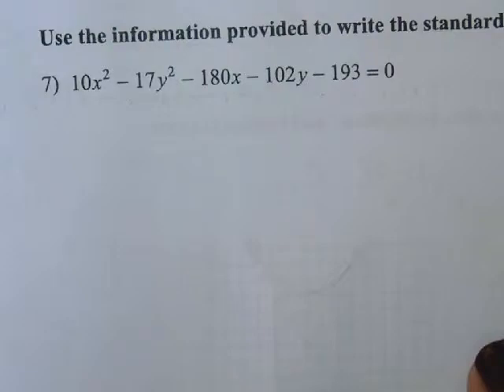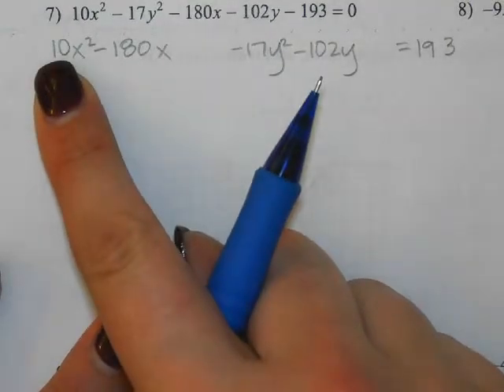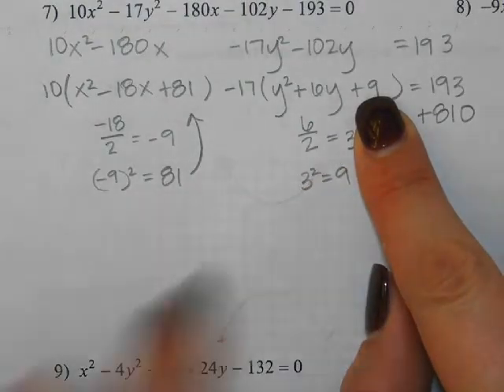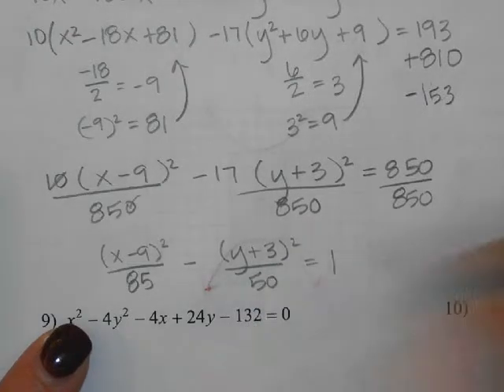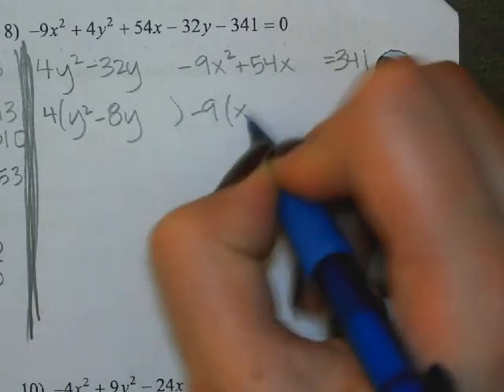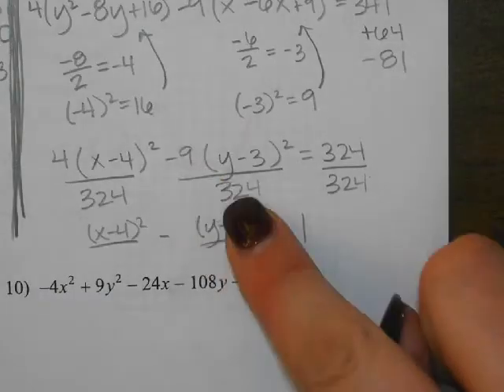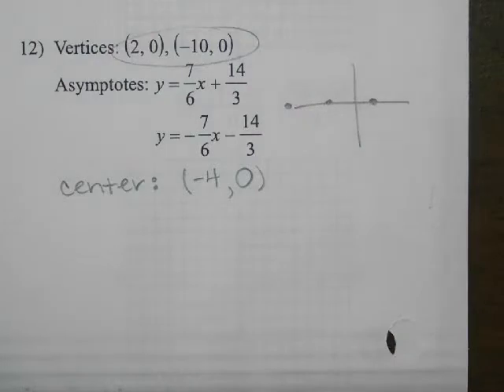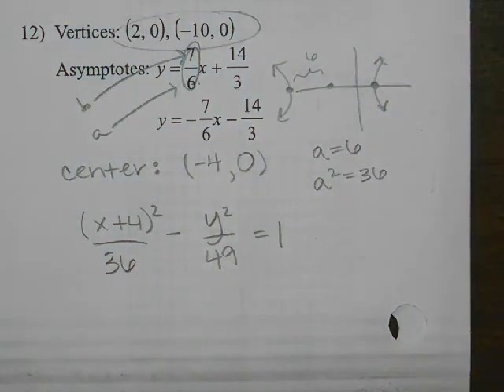Hyperbolas Completing the Square Class Examples